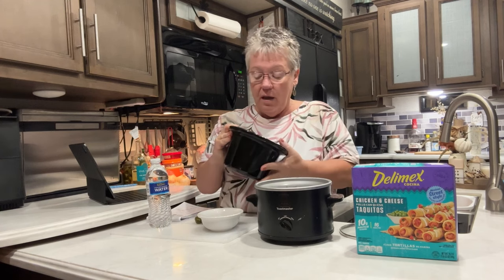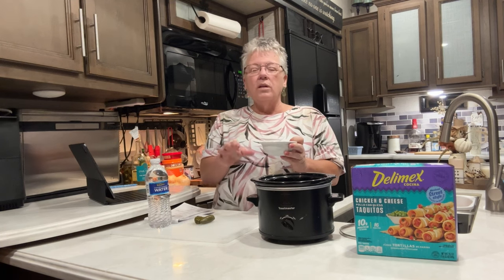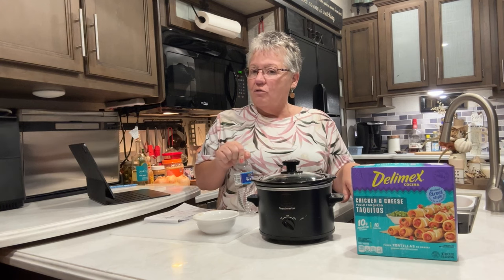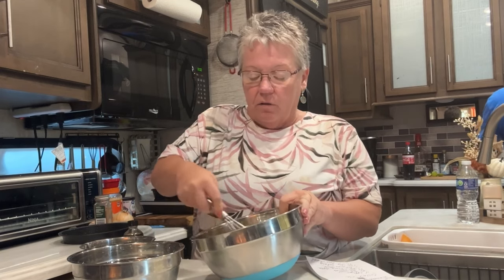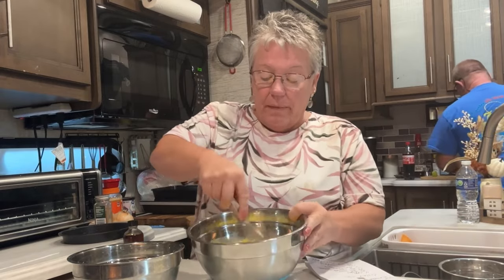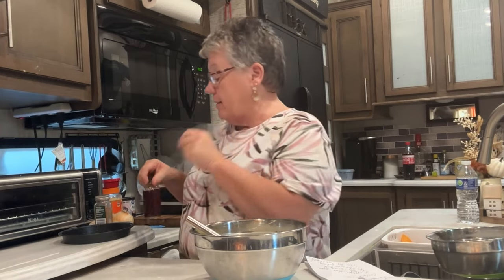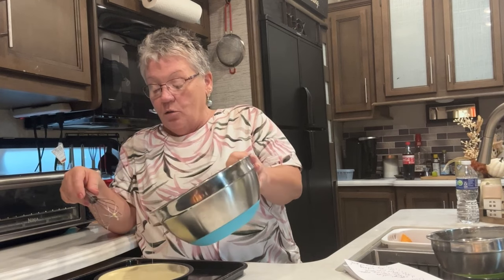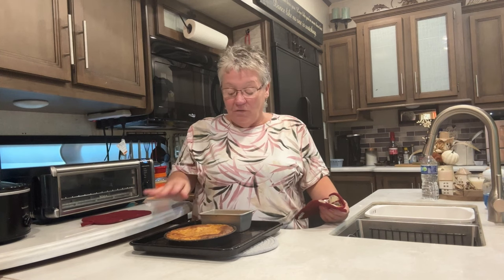Ultimate Slow Cooker Pinto Beans Recipe: Delicious, Healthy – Perfect for Tacos, Burritos, and More!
Unlock the Secrets to Flavorful Slow Cooker Pinto Beans! 🌟 Are you on a quest for the ultimate slow cooker pinto beans recipe? Look no further! This engaging video is not just for the busy parent or meal prep enthusiast, but also for anyone who delights in savoring nutritious and delicious homemade meals. Pinto beans are nutritional superheroes packed with fiber, protein, and essential vitamins that promote a healthy lifestyle. Join us as we unveil the ultimate way to cook pinto beans, ensuring your dishes are bursting with flavor while being incredibly versatile for tacos, burritos, soups, and salads!

#:  What You'll Learn:

- Secret Ingredients for Flavor: Uncover the top-secret spices and ingredients that will take your pinto beans from ordinary to extraordinary.

- Perfect Cooking Times: Discover the optimal cooking times tailored to achieve that perfect creamy texture, ensuring your beans are soft and full of rich flavor every single time.

- Meal Prep Mastery: Get insider tips on how to prepare delightful pinto beans in advance. Learn how to store them for quick meals throughout the week, allowing you to have satisfying, healthy options ready when you’re short on time.

#:  Customization Galore!

We understand that culinary preferences differ; that’s why we provide key insights on how to personalize this recipe. Whether you crave added spice, the zing of citrus, or the heartiness of additional vegetables, we’ll guide you on creating your own signature dish that perfectly represents your taste.

#:  Health Benefits of Pinto Beans:

- High in Fiber: Promote digestive health, maintain energy levels, and enjoy an extended feeling of fullness—ideal for those managing their weight.

- Nutrient-Rich: Packed with iron, magnesium, and potassium—essential minerals that contribute to overall wellness and fitness.

- Low in Fat: Perfect for maintaining a healthy diet without compromising on taste!

But wait, there's more! You won't want to miss our exclusive bonus dessert recipe featured at the end of this video. After enjoying your delicious pinto bean meal, treat yourself to an easy-to-make dessert using simple ingredients that you likely already have in your kitchen! 🍰✨

#:  Why This Recipe?

Our slow cooker pinto beans are not just easy to prepare but also budget-friendly, making them perfect for families, individuals, or anyone who craves deliciousness without overspending. Plus, the simple nature of slow cooking allows you to "set it and forget it." Imagine walking into your home after a long day to the inviting aroma of perfectly cooked beans ready to be savored!

If you're searching for crockpot meals that guarantee delicious leftovers and inspired home cooking, you’re in the right place! Our channel, Crockpot Meals for One, is dedicated to sharing easy recipes perfect for singles, busy professionals, picky eaters, and anyone who loves the comfort of home-cooked meals.

Stay updated on all our freshest recipes and meal prep ideas. We’d love to hear from you, so share your cooking experiences in the comments below. How do you customize your pinto beans? We can't wait to see your delicious interpretations!

- Follow on Pinterest: WhitsHomestead

Prepare for an exciting culinary adventure with our ultimate slow cooker pinto beans recipe! With our expert tips and tricks, trust us, you’ll never look at beans the same way again. Let the cooking begin!